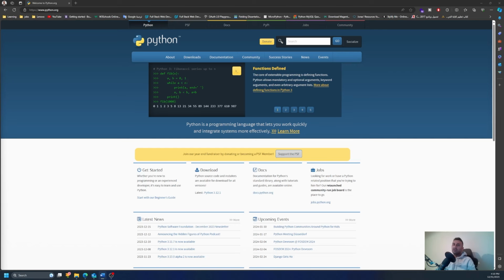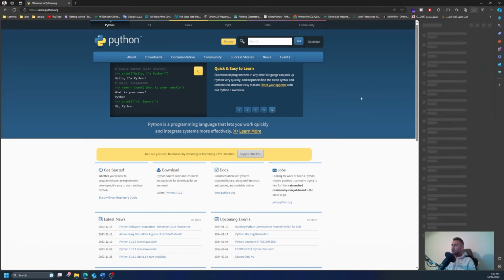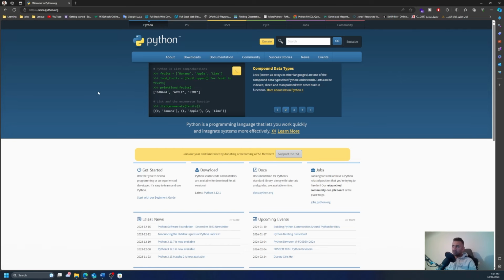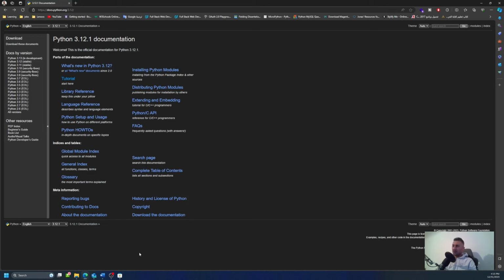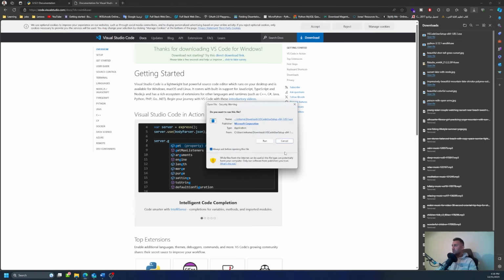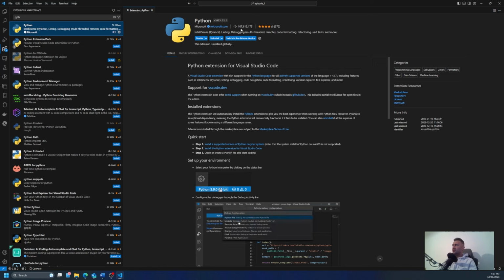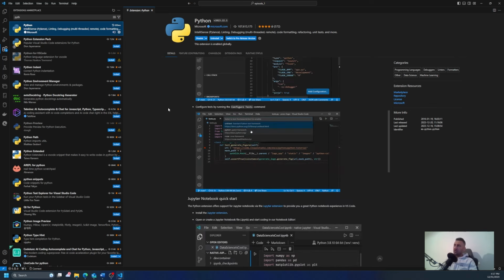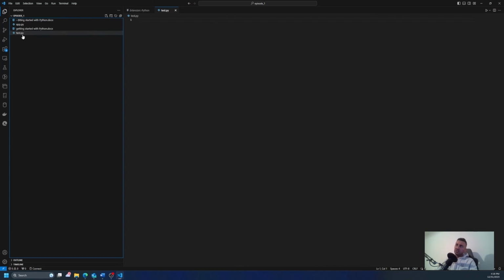Learn Python episode 1: Install Python, IDE (VSC), and run your first Python code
Get started with Python in this beginner-friendly episode! Learn how to install Python, set up the Visual Studio Code (VSC) IDE, and run your first Python code. Let's dive into the world of programming together! 💻🐍